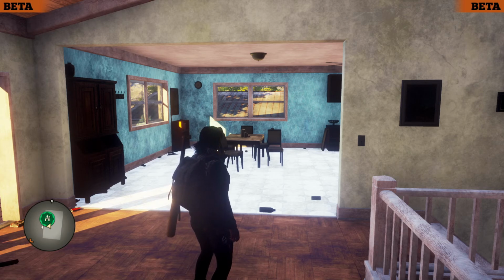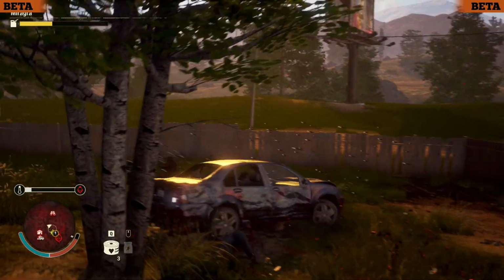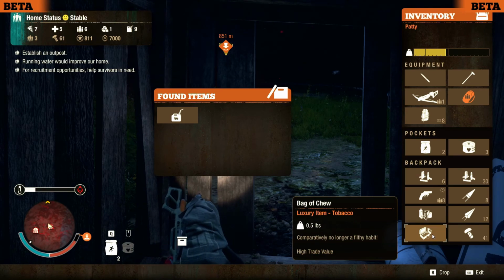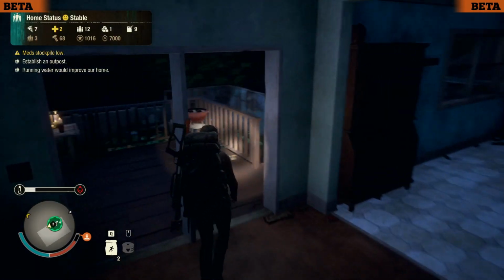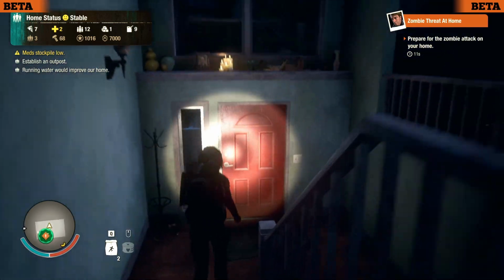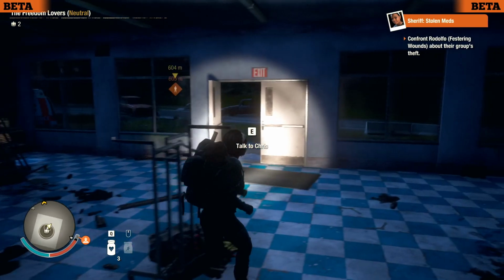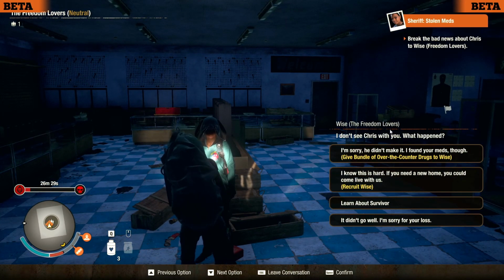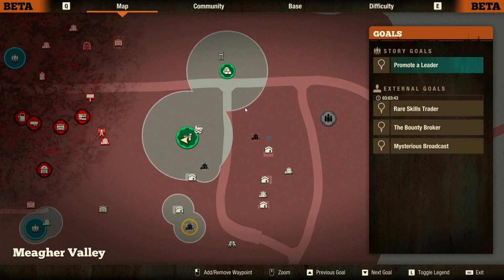My Aunt The Prepper and Trouble With Some Thieving Neighbors | State of Decay 2 Steam Open Beta S1E3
Just like in zombie movies and tv series, the undead are not always the most dangerous things of which one should beware. Other survivors are often more dangerous, and have agendas that can bring much worse suffering in the long term.

In this episode, we start the "My Aunt the Prepper" mission when we check out the house where Patty's Aunt lived in the hopes of finding some weapons and ammunition.

After that, however, some of our neighbors end up needing help that involves some big trouble with some thieving neighbors that decided to take whatever meds they wanted from them. Tinaya steps up for that challenge, and it gets pretty dicey for her. Is this the END of Tinaya?

State of Decay 2 is an open-world survival-fantasy game set just after the zombie apocalypse. Your small community of survivors seeks to rebuild a corner of civilization, and you get to make all the decisions about how that happens.

This series is a playthrough of the State of Decay 2 Steam Open Beta that went live on April 22, 2021 which introduced Plague Territories, Landmark Outposts, and Upgradeable Outposts among some other things.